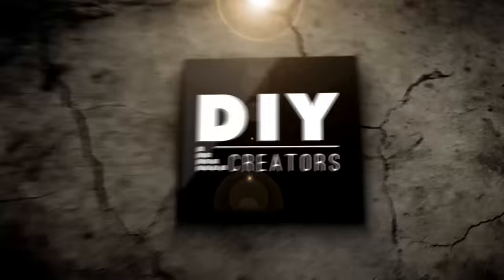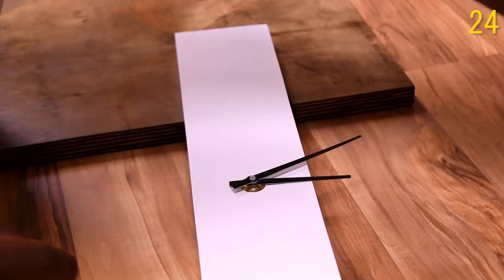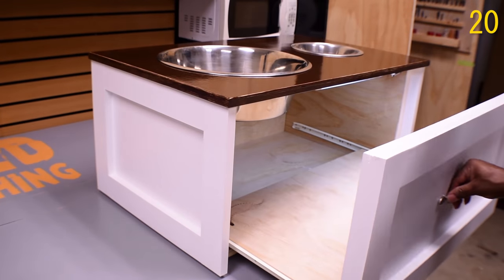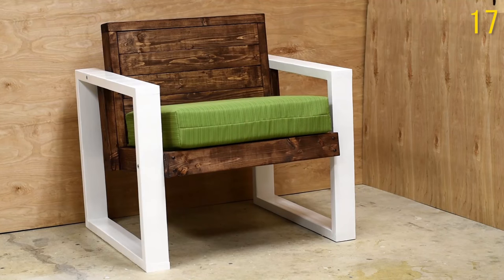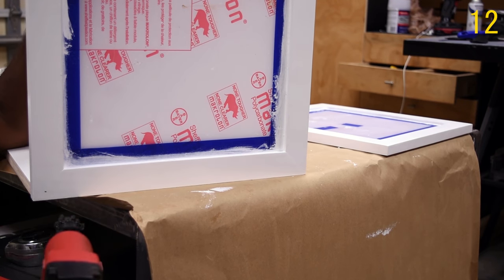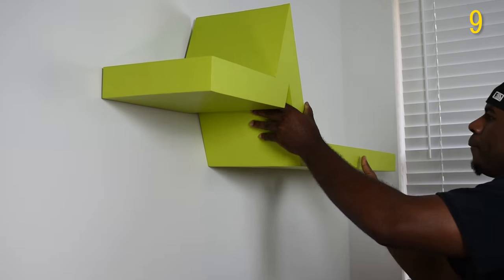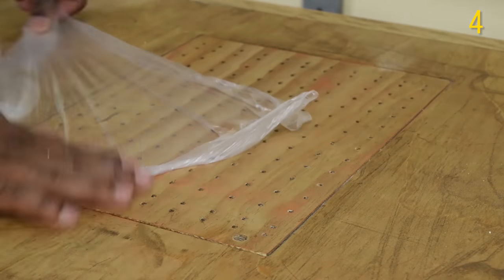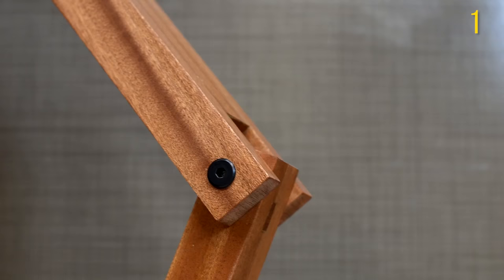28 Homemade Projects - 2016 rewind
This is a collection of my 2016 projects.

Limited Tools Videos
If your new to woodworking with little to no tool check out my "Limited Tools  Videos (For beginners)"
4.2 In 1 Circular Saw Crosscut & Miter Jig | Limited Tools Episode 003
5.Making Circular Saw Crosscut & Miter Jig The MAX CUT 2 | Limited Tools Episode 003
6.Homemade Table Saw Workstation, Router, Jigsaw and Downdraft Review
7.Homemade Table Saw, Jigsaw, Router Workstation Modular | How to Make